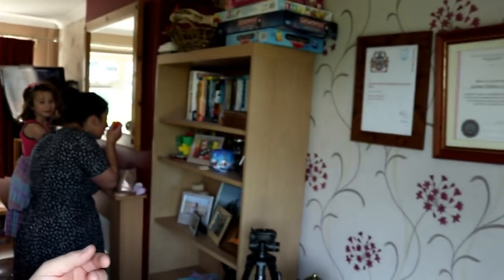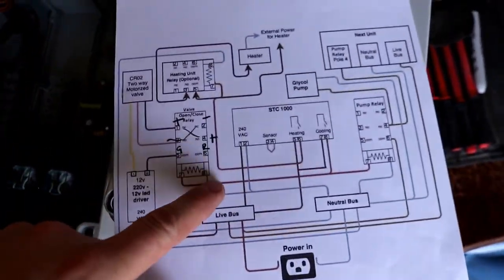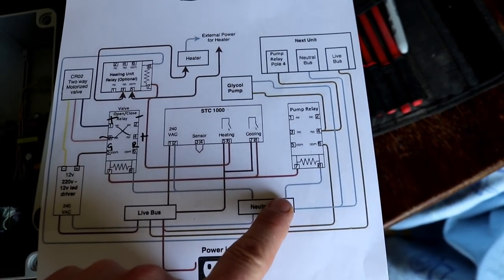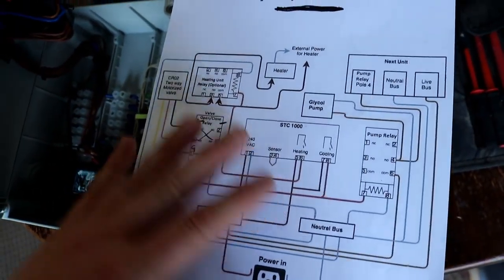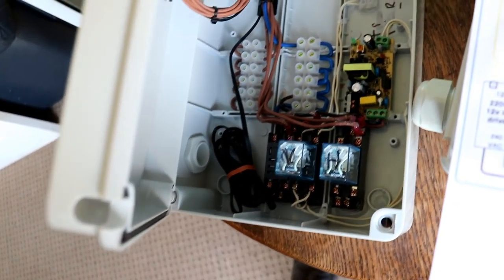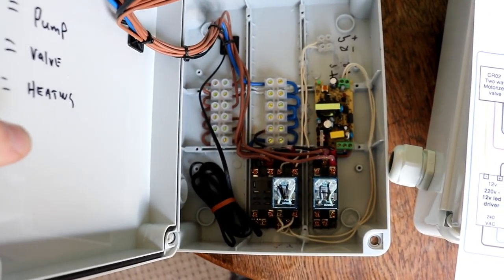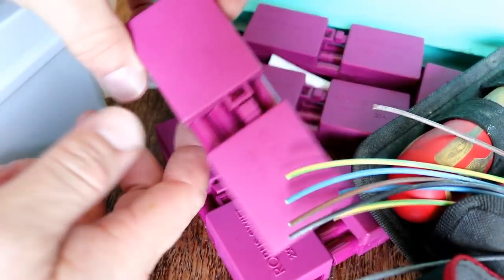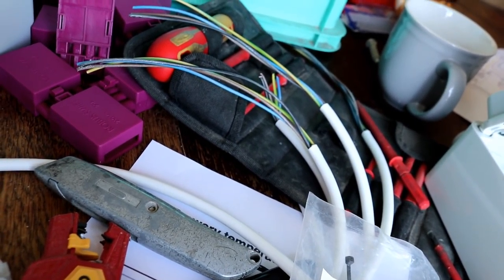FERMENTATION CONTROL UNITS